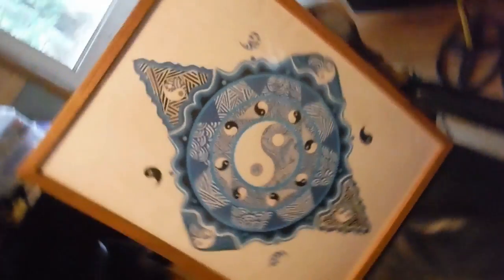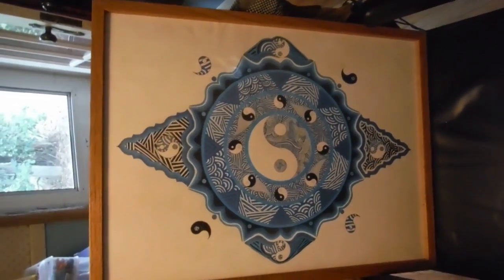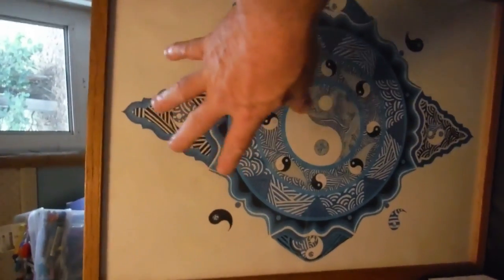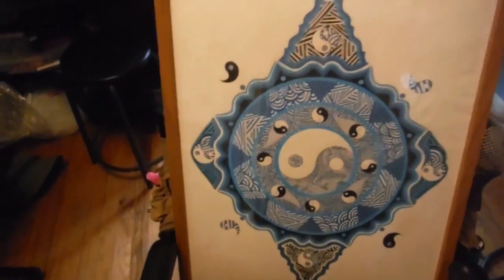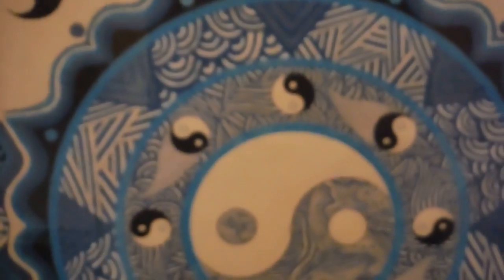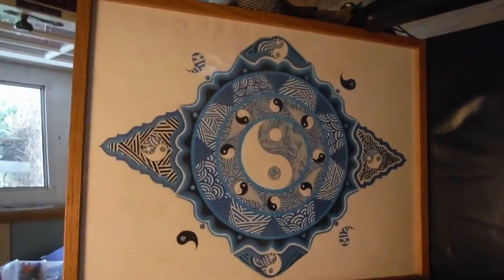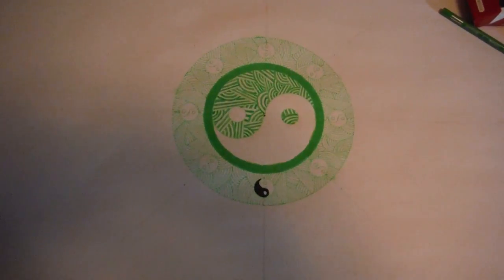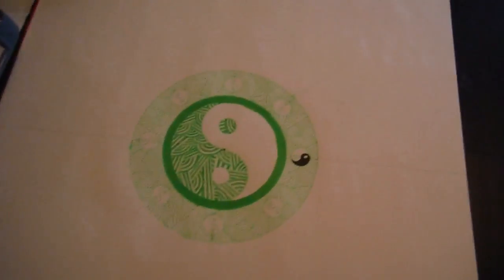WyoMD: CHAKRA`S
My art gives me peace within, It calms me. WyoMd is about finding our history then preserving it for the next generation to learn from, "Those who do not learn history are doomed to repeat it." A  hobby that brings joy to you is the best thing in the world, So find one that makes you happy. Metal detecting relaxes the mind and body. Finding Coins, Jewellery, Relics and more. Being out doors with natures greatest creations. I just wished i could hear the stories behind the artefacts i find.